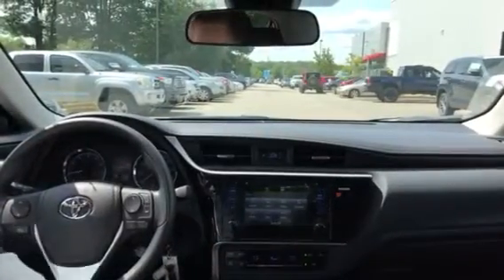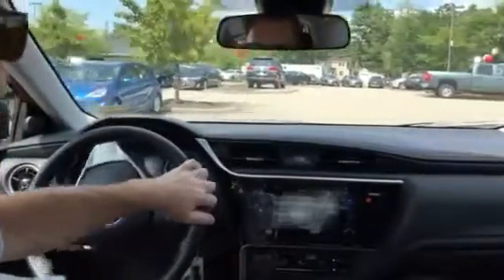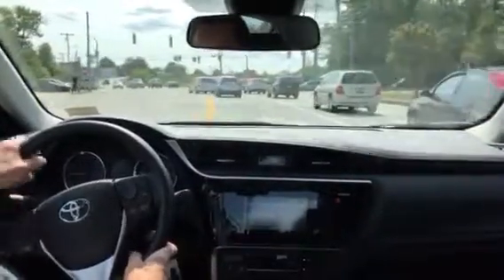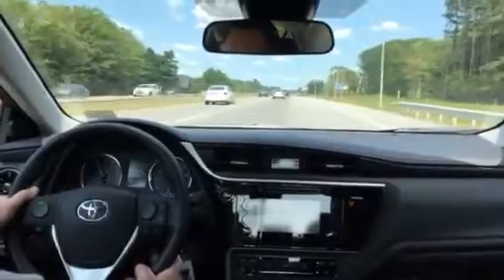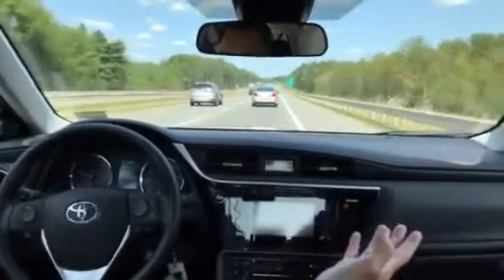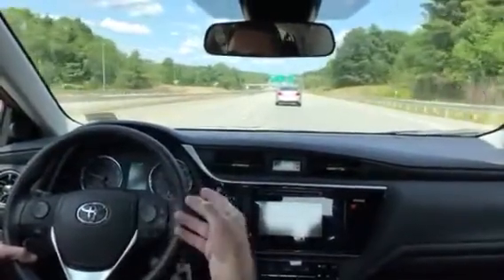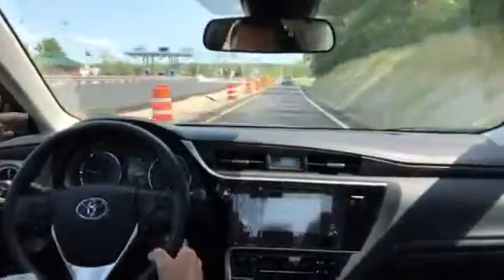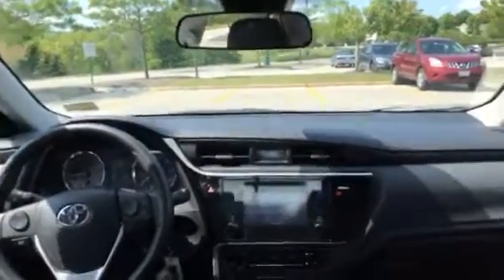Experiencing Toyota Safety Sense in the 2017 Corolla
This Video explores Two Items ~ Lane Departure Alert with Steering Assist & Dynamic Radar Cruise Control. The video demonstrates both of these safety features and I hope it provides a better understanding to those that may be considering a New Toyota or possibly just purchased one. While other manufacturers offer these safety features, only Toyota has implemented them into a Single Package and into each Model and within every trim. TSS-C & TSS-P offer a few differences and should be further researched for a better understanding.

I am always happy to answer questions and respond to comments. Please know I do make mistakes and may leave things out.